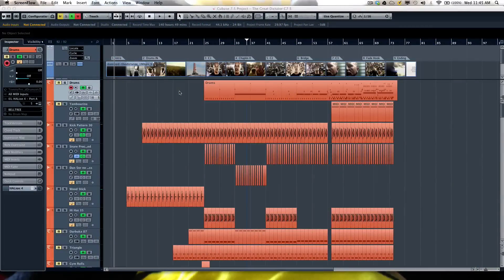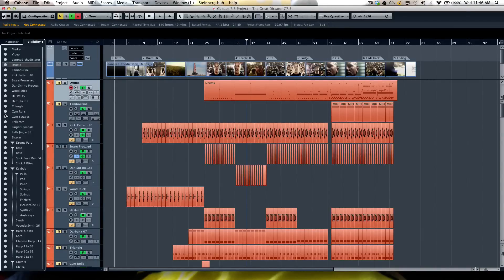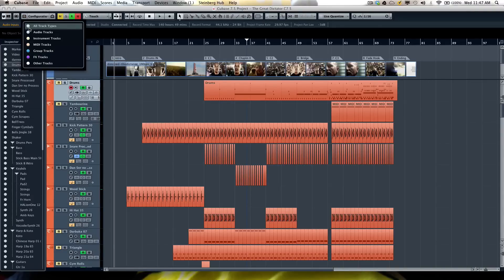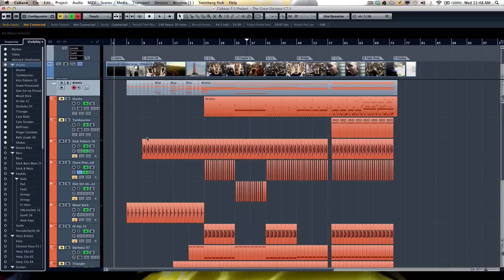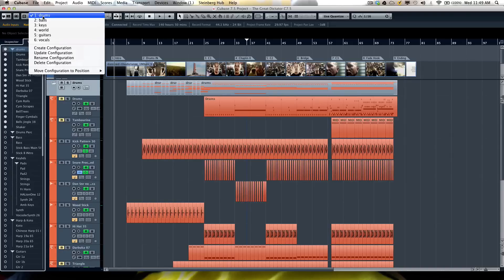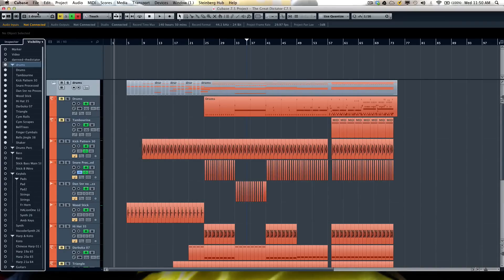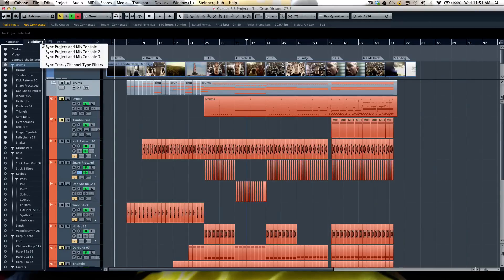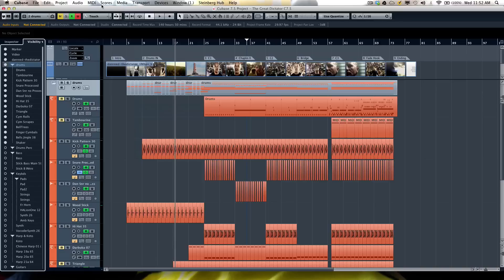Cubase 7.5 - Advanced video tutorial - Track visibility management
Use the track visibility management in Cubase 7.5 to streamline your workflow. Explained by Greg Ondo.